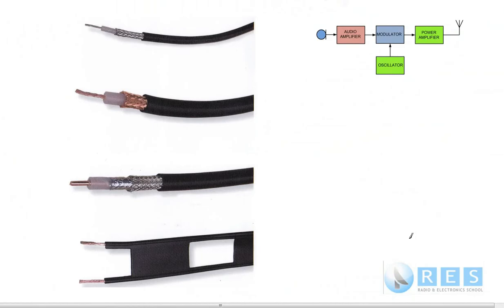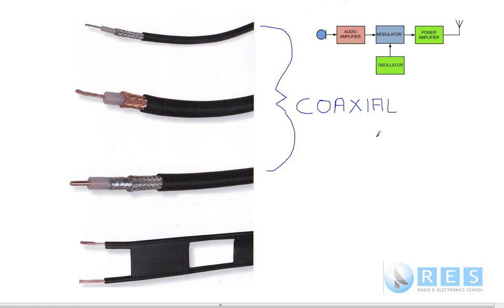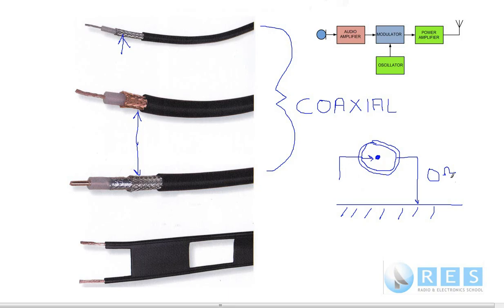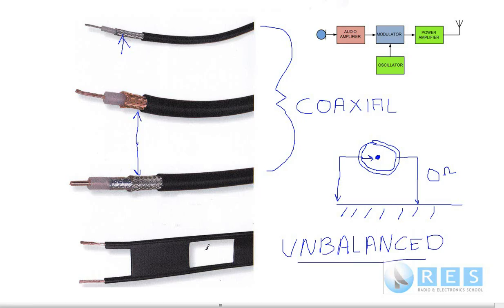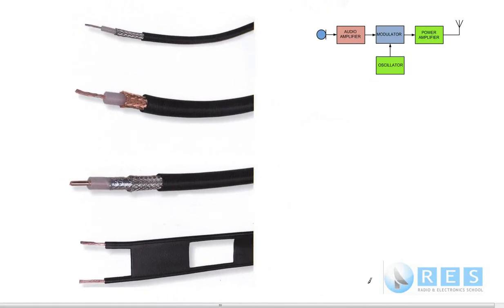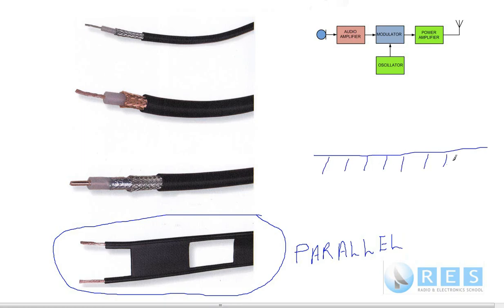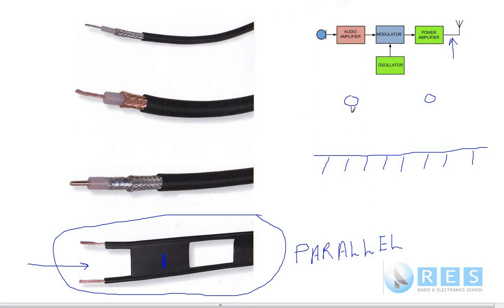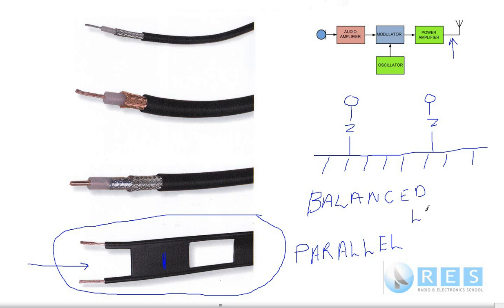FT08 2026 Transmission Lines